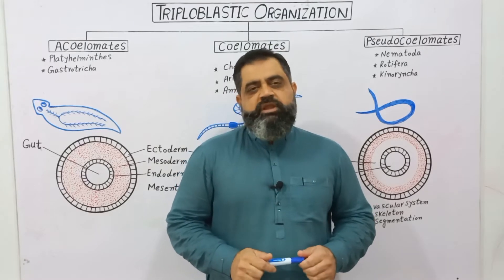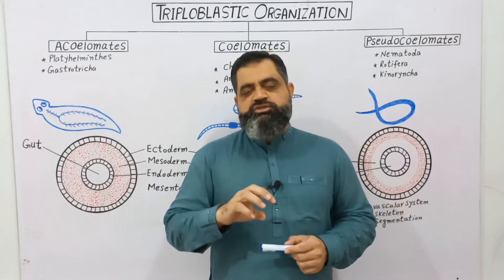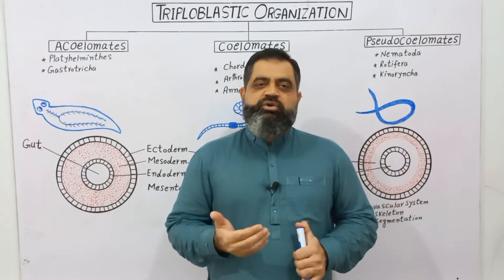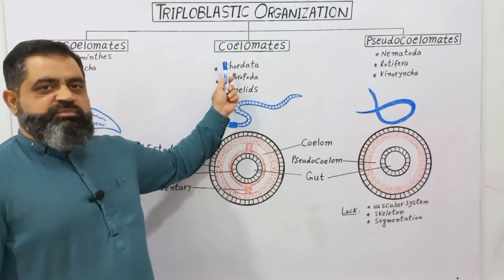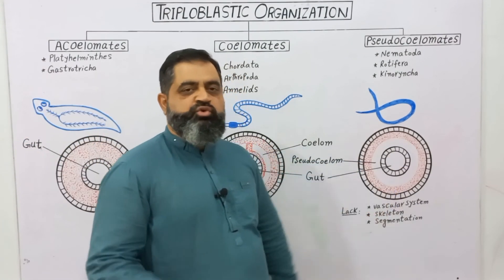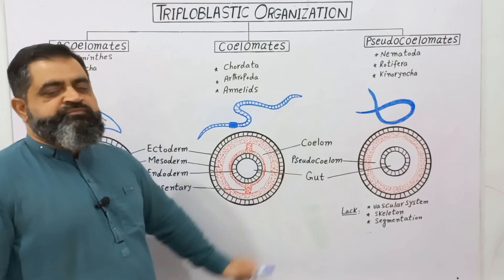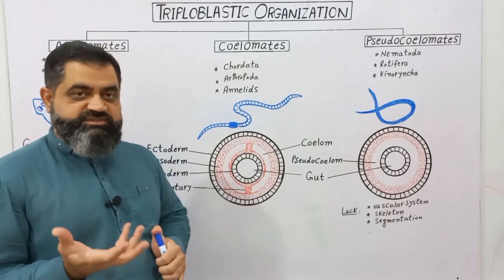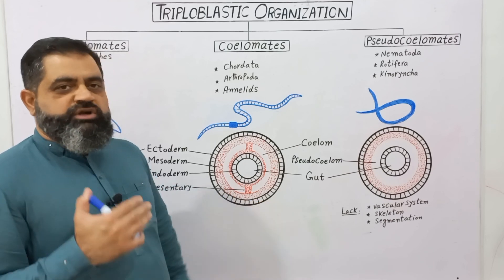Triploblastic Organization English medium @prof.masoodfuzail| Coelomates | Acoelomates